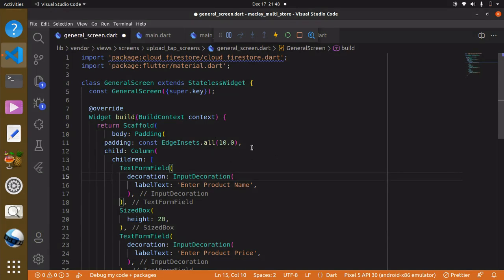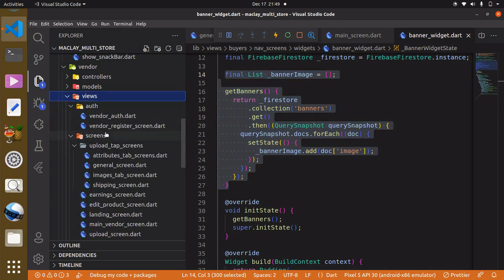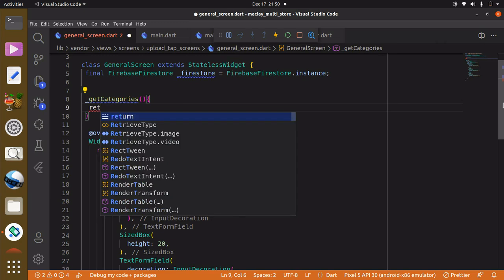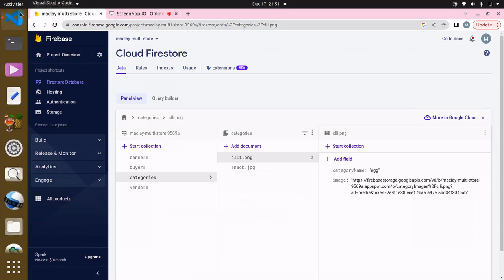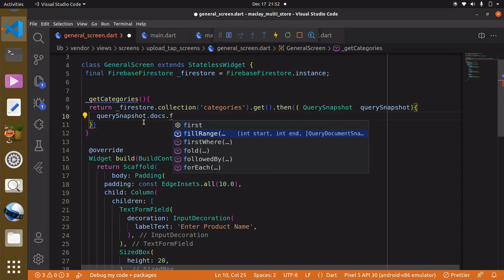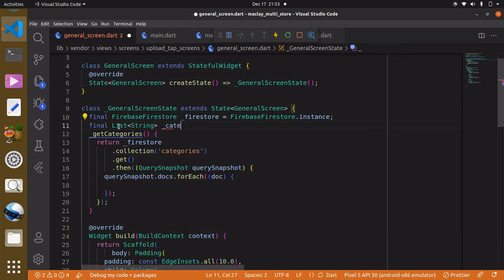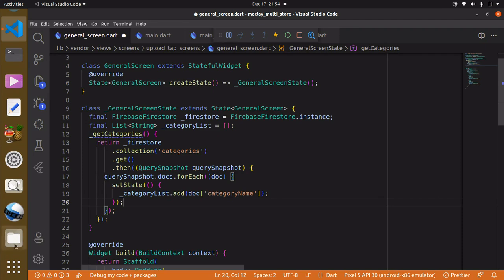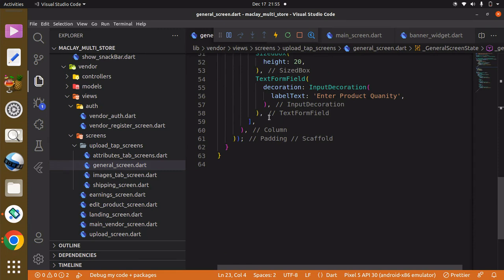Lecture 127 Flutter & Firebase Multi-Vendor App - fetch categories